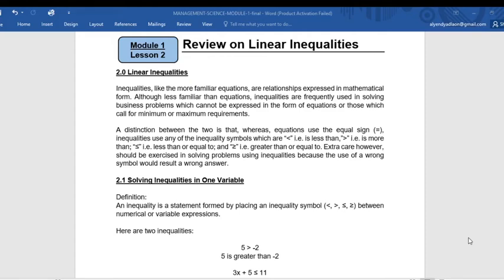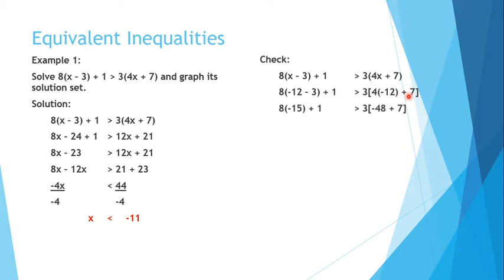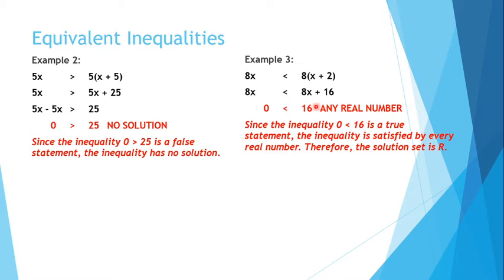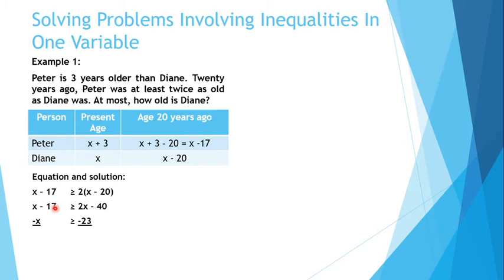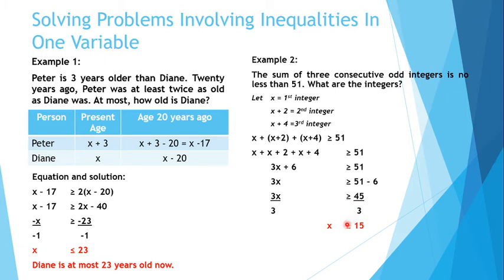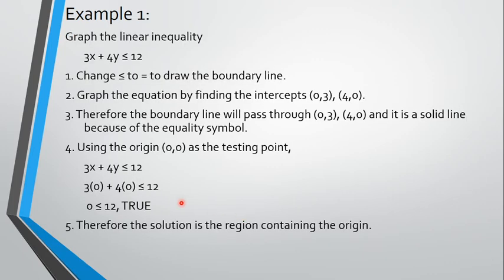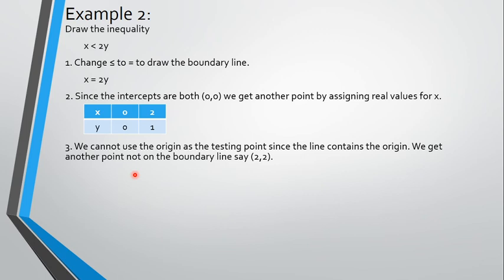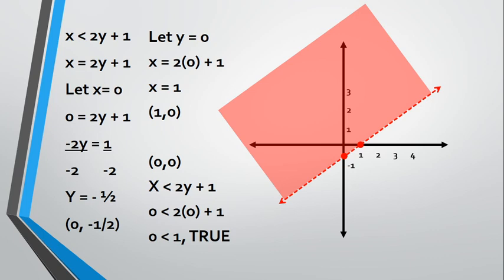Lesson 2 Review on Linear Inequalities